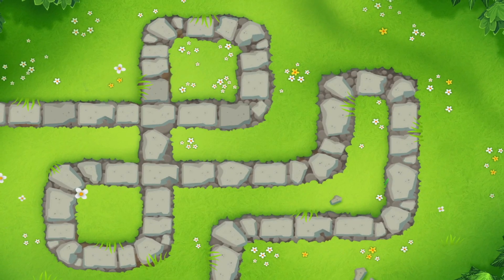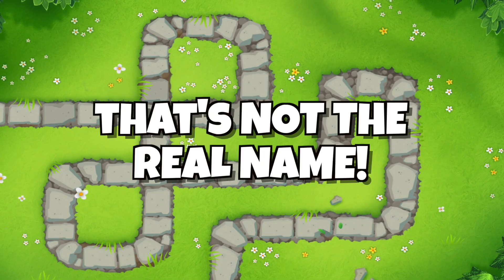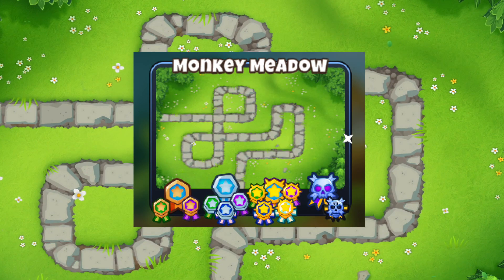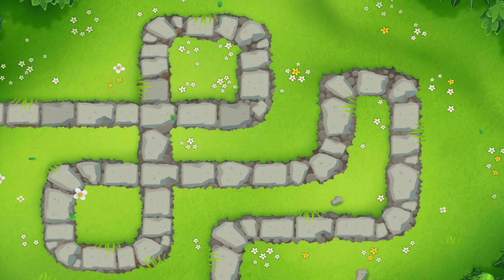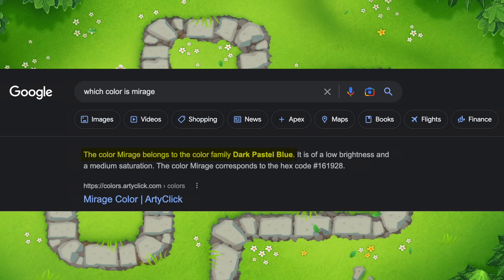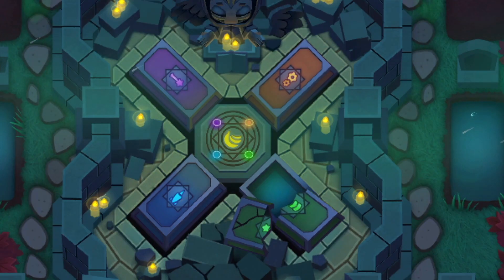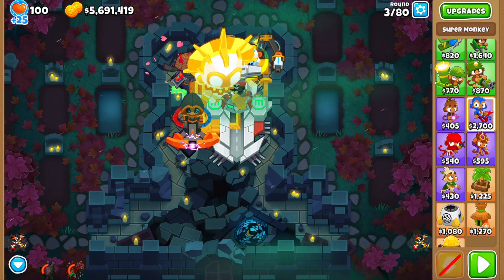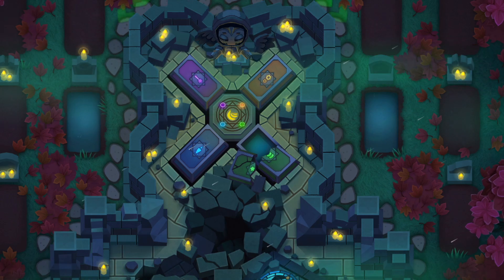I NEED ANSWERS...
The secret on Encrypted and a few other important questions.